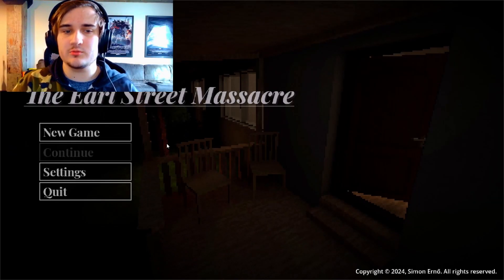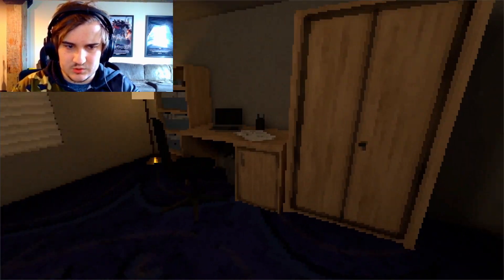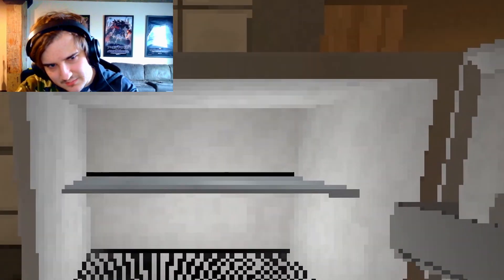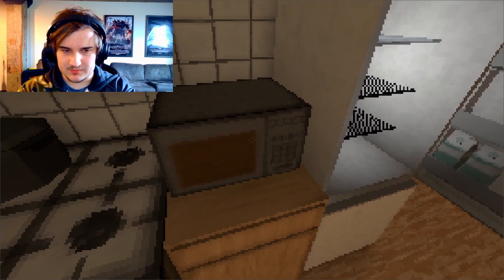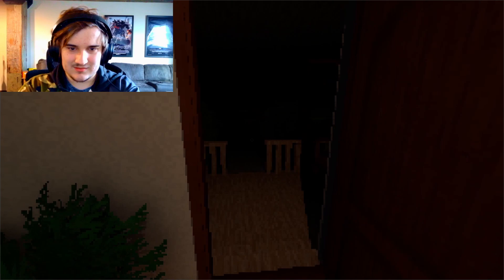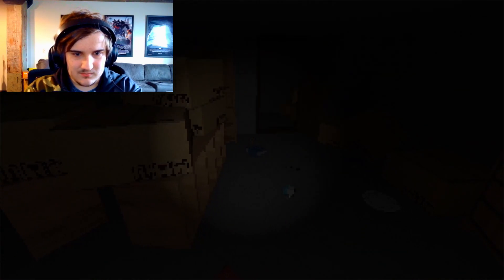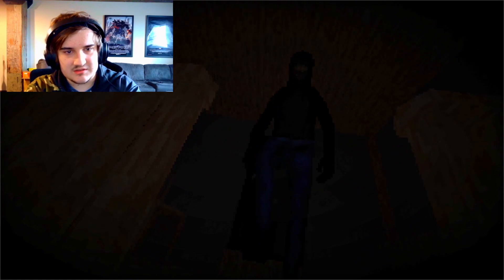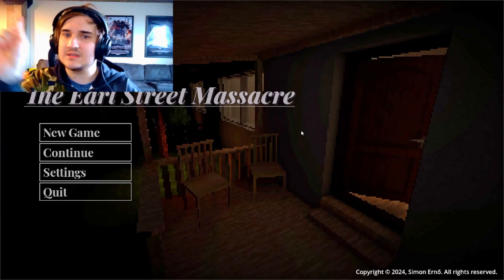STRANGER DANGER!!!! (Earl Street Massacre Demo)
I hope you guys enjoy this very simplistic but interesting horror game.